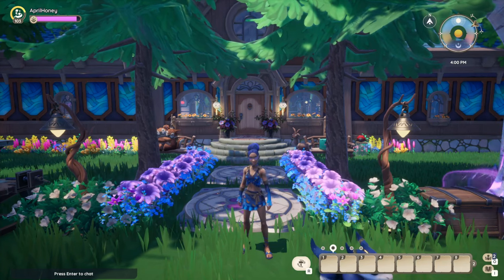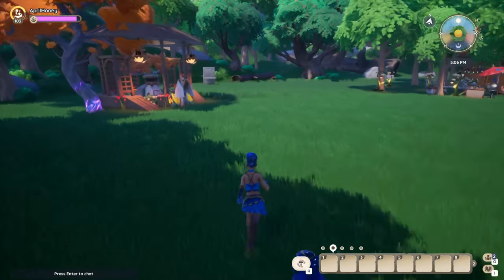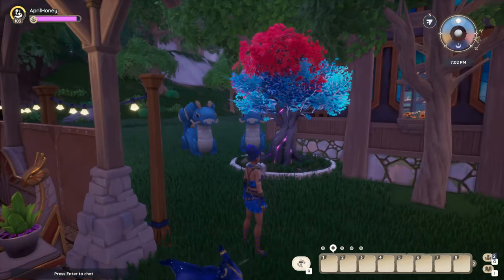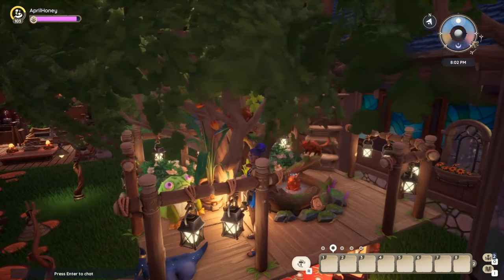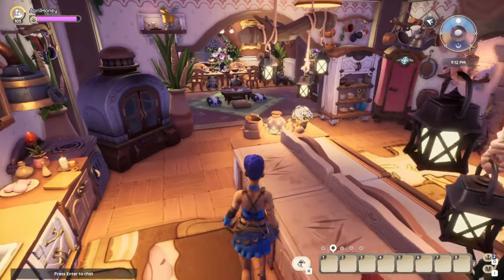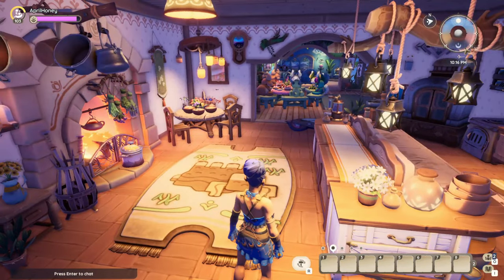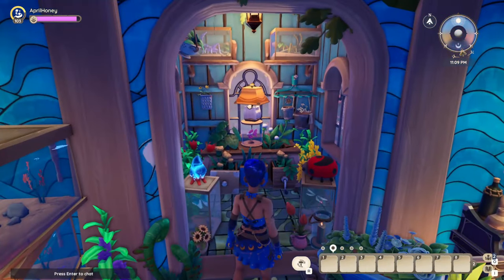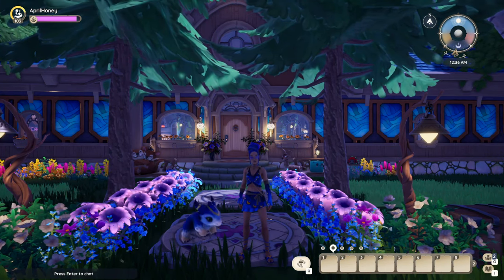Stunning Palia Plot and Treehouse Tour!!